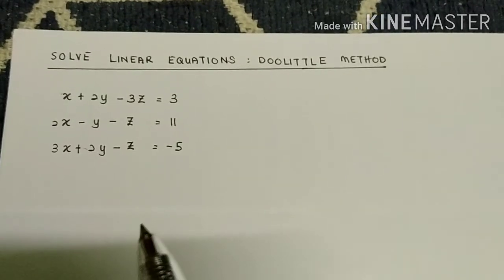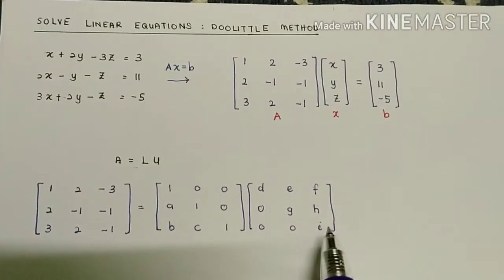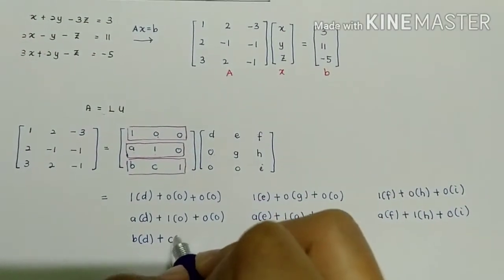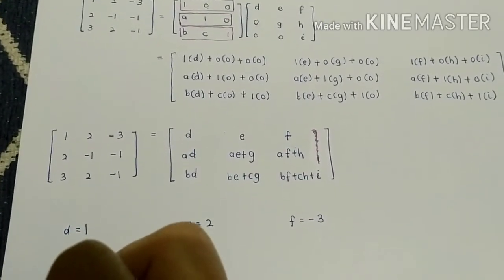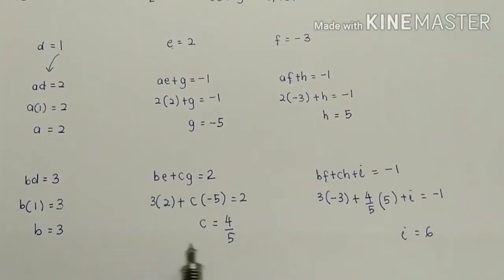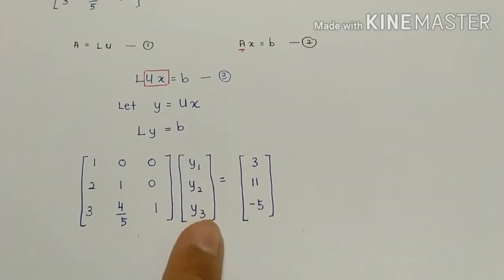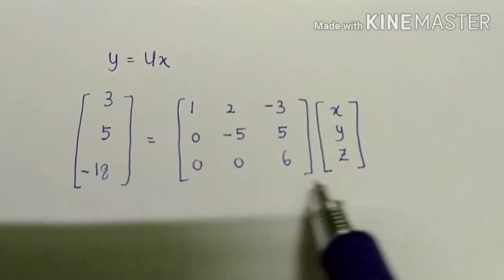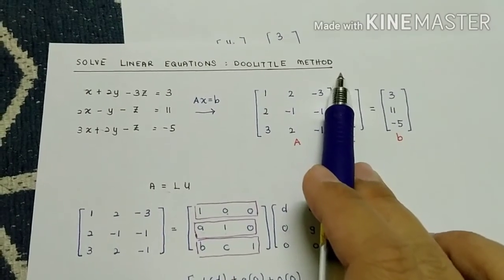NUMERICAL METHOD | DOOLITTLE METHOD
Solve linear equations by using Doolittle Method